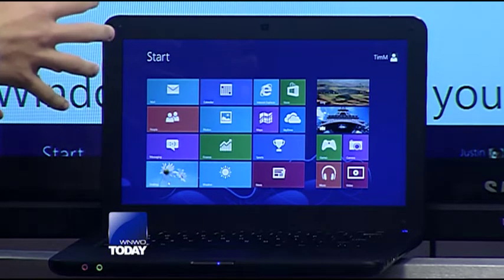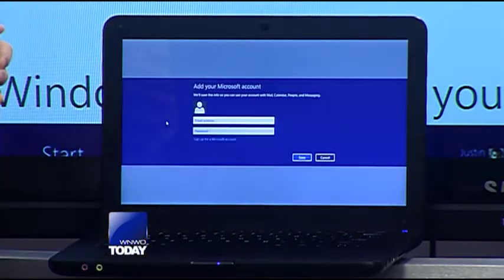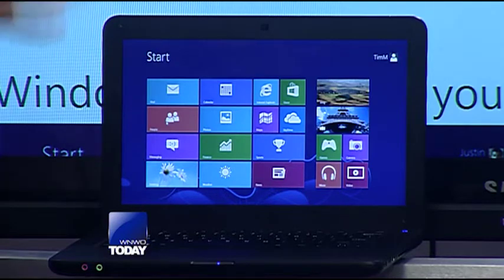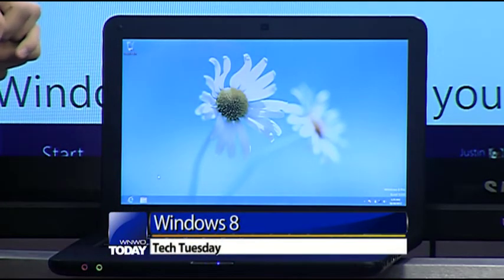Windows 8 Review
Tech enthusiast Timmy Moore reviews Windows 8 on Tech Tuesday.